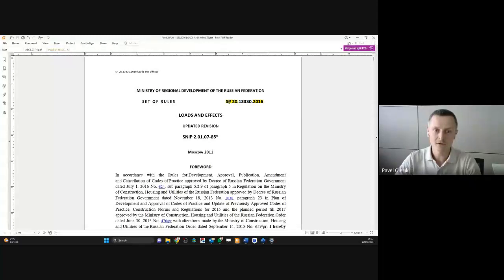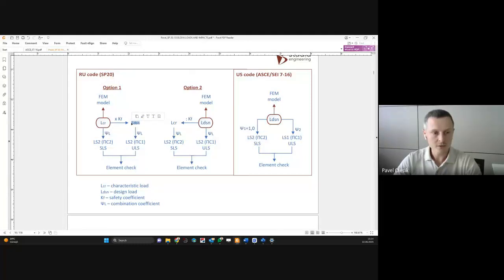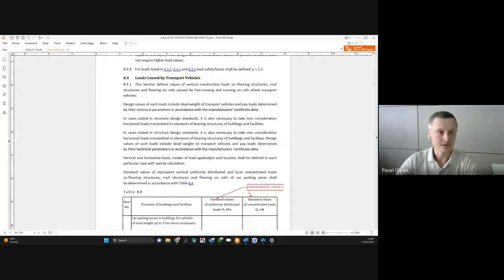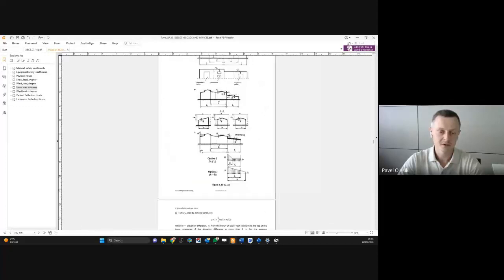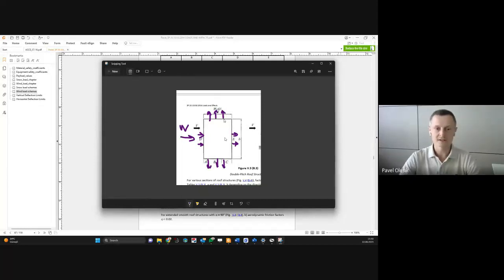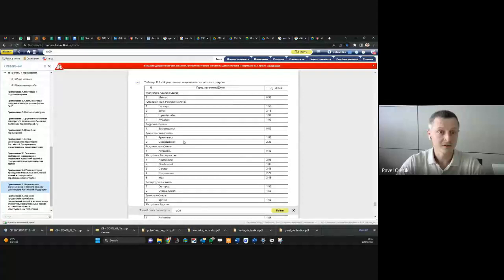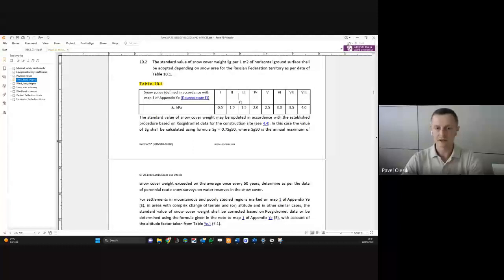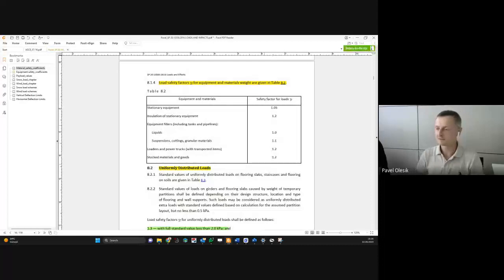Lesson on the RU standard SP20 loads and effects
In this class I am explaining how to determine snow and wind loads, make combinations of loads and find its coefficients